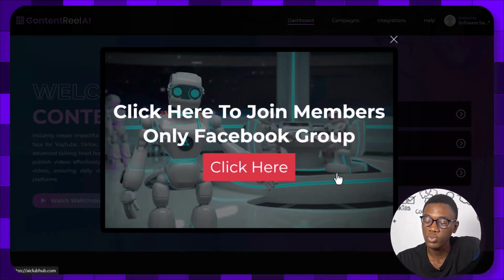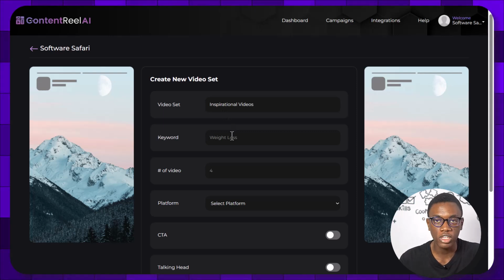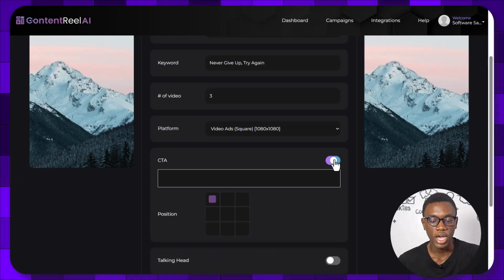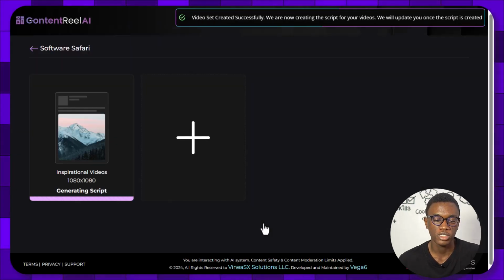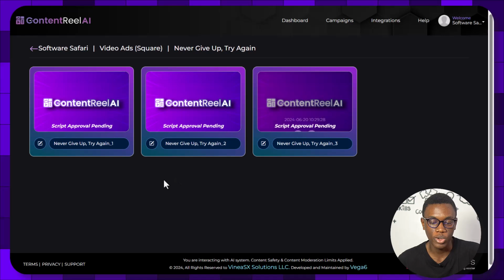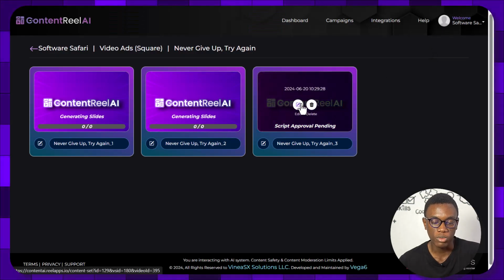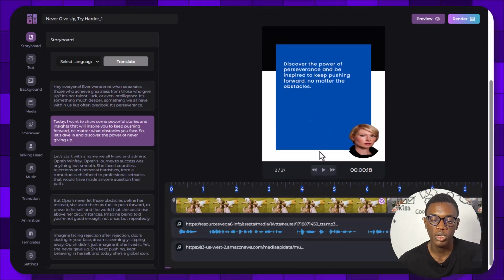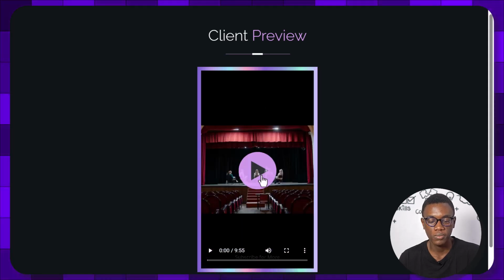The ultimate guide to ContentReels AI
This is a Product Review and Walkthrough Video of ContentReels AI

KEY MOMENTS
0:00 - Intro
0:24 - Login & Dashboard
1:21 - Creating Content with Content Reel AI
6:05 - Editing Content Reel
7:40 - Previewing Content
8:12 - Outro

Compensation could be in the form of money, while we may receive revenue from reviewing specific products/software, decisions about final delivery and full operation of the software depend solely on the company.